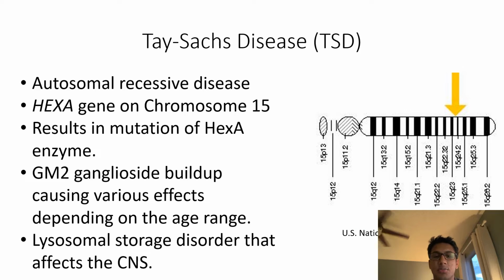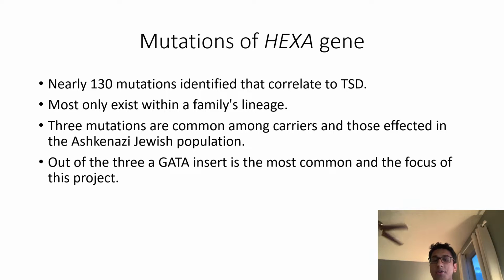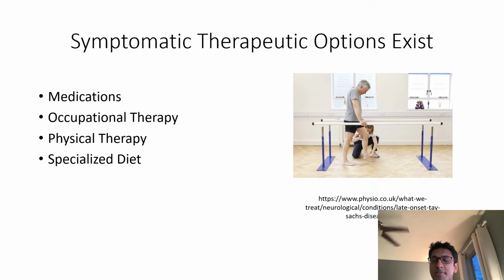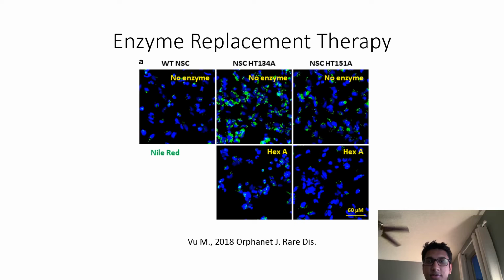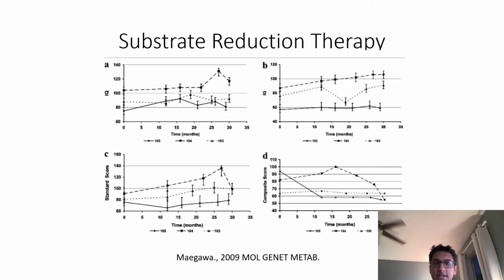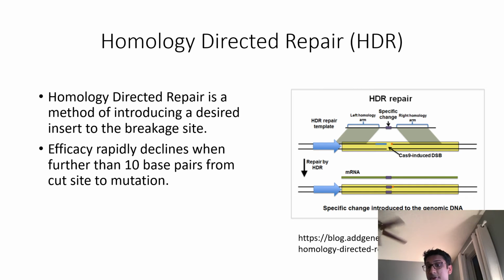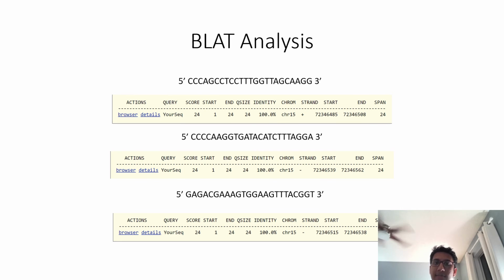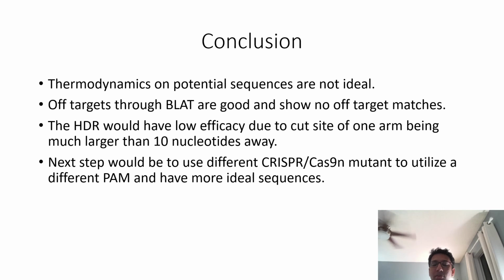UCF HIP Fall 2022 Showcase Presentation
This is the video for UCF's HIP Fall 2022 Showcase presentation for research intensive segment. This project focuses on a genetic therapy to target a specific mutation in Tay-Sachs Disease.